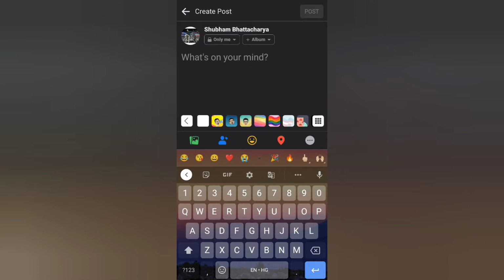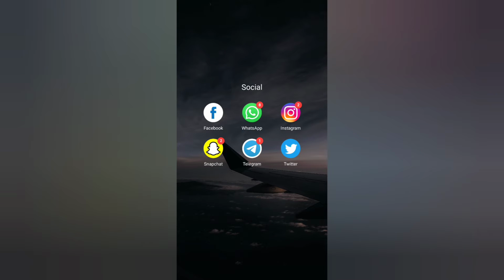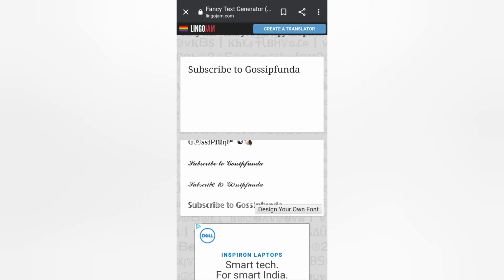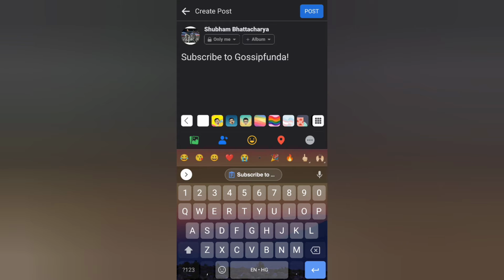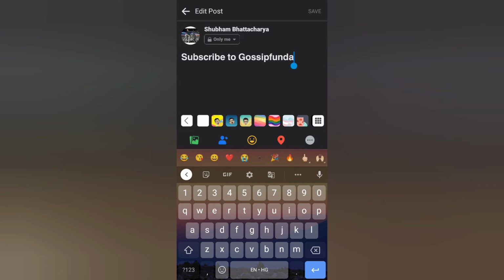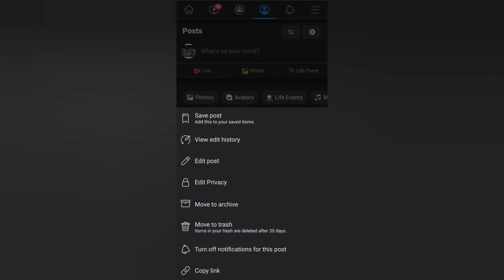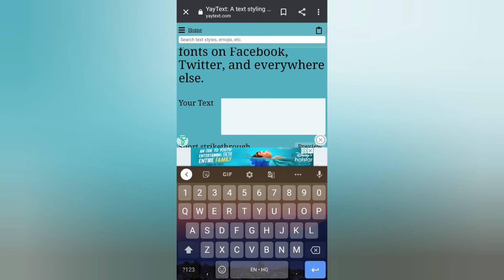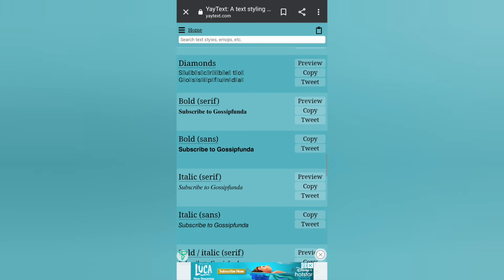Facebook bold text: How to Change Your Text Formats in Facebook Posts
1. Link to the short in question
2. Link to your YouTube channel (for ownership verification)